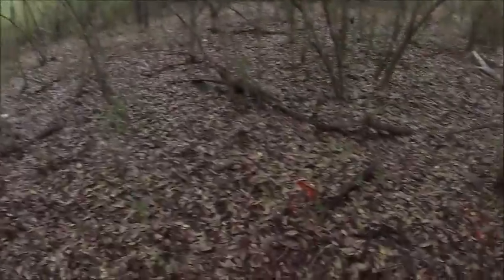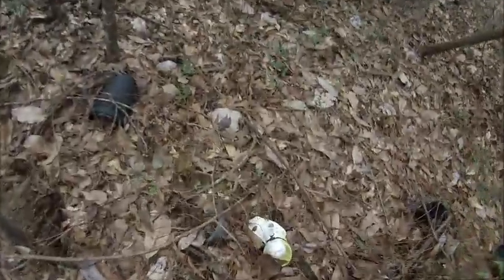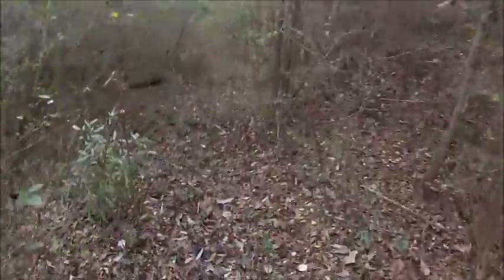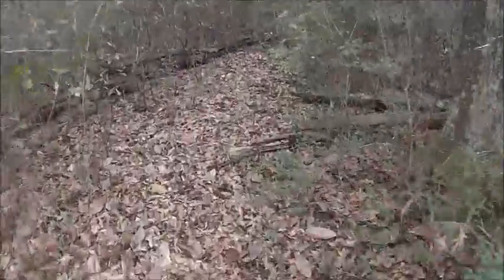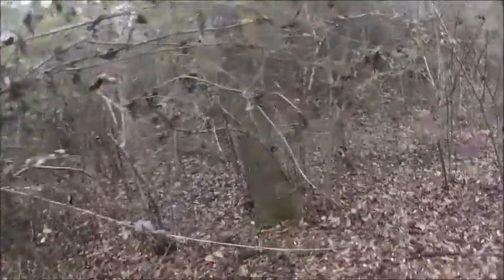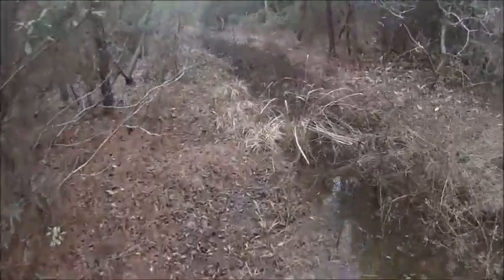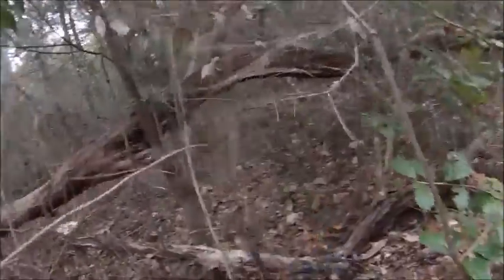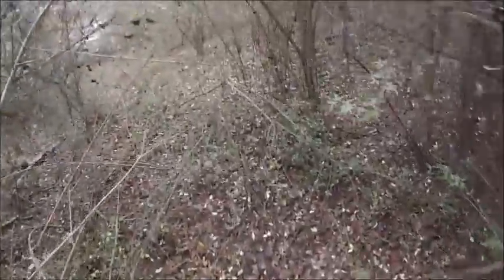Fun in the wood injoy